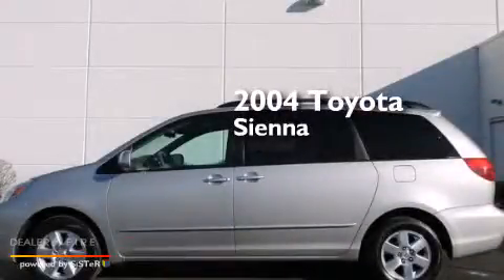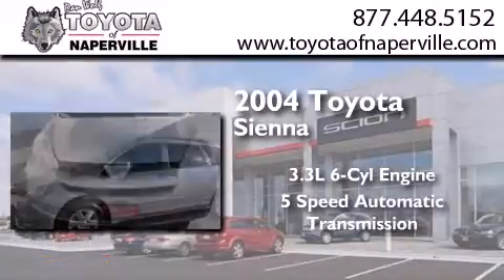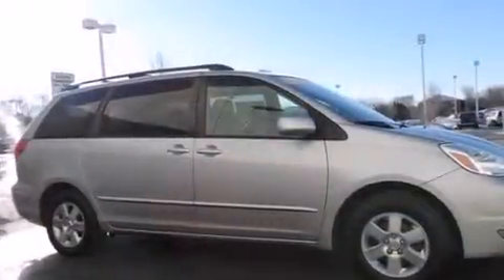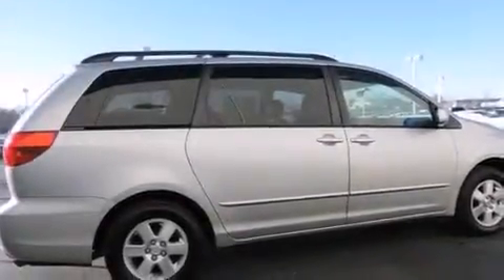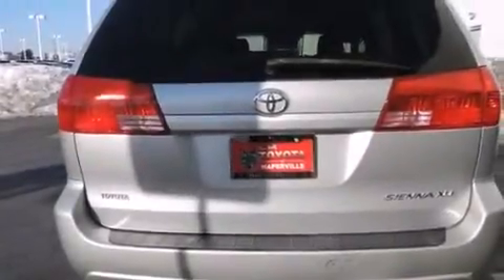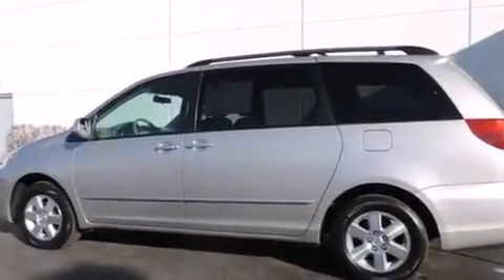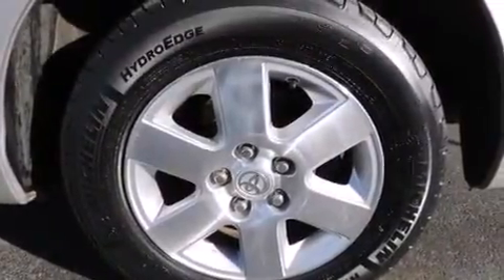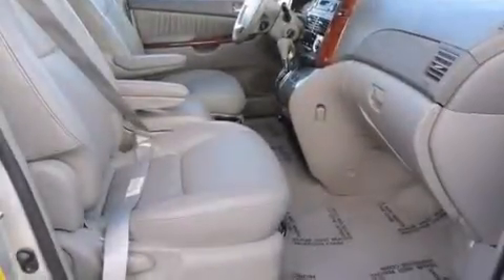Pre-Owned 2004 Toyota Sienna Napervillle IL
We have been honored to serve the Napervillle IL area , we promise that your experience at our dealership will exceed your expectations ! Year : 2004 Make : Toyota Model : Sienna Engine : 3.3l v6 smpi dohc 24v Trans . Napervillle , IL 60540